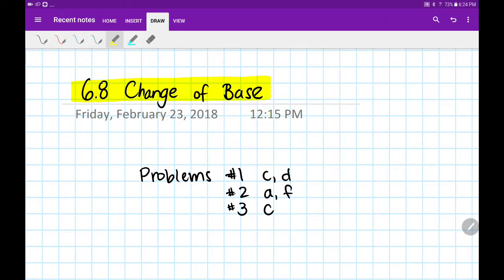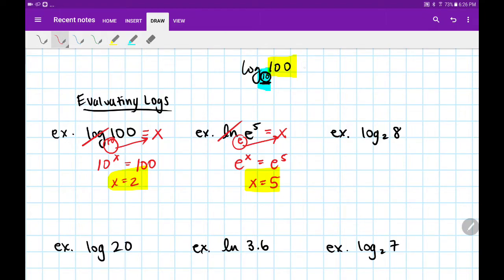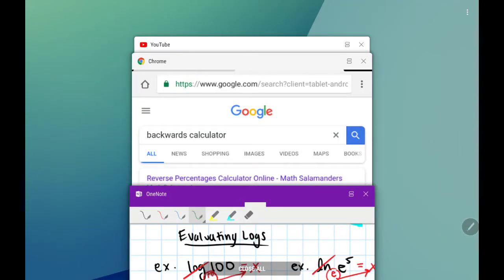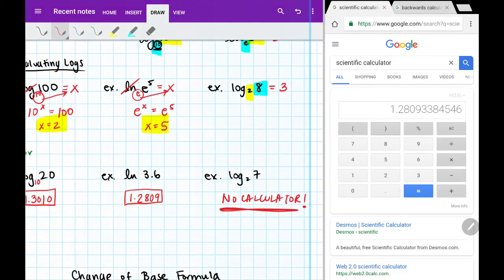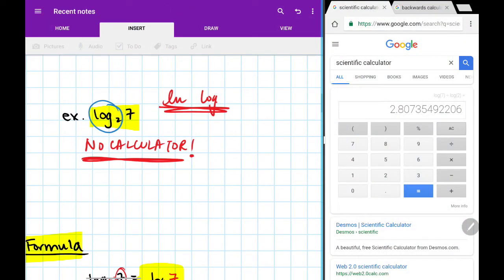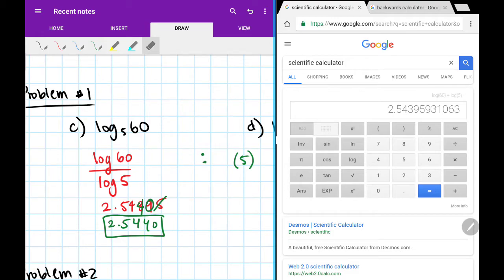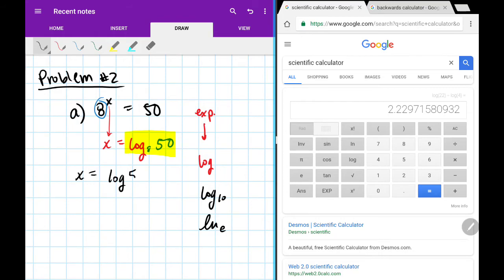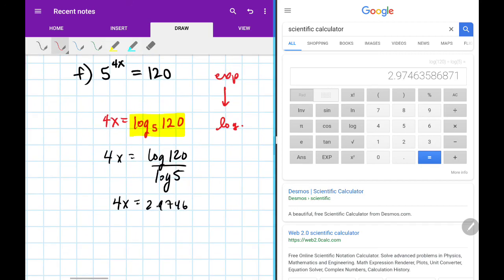Algebra 2/Trigonometry Change of Base 6.8